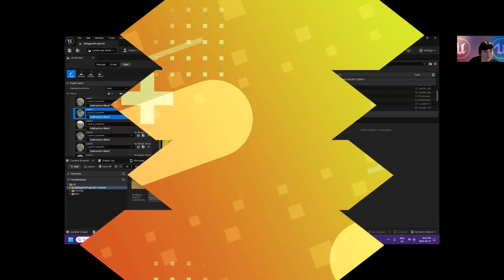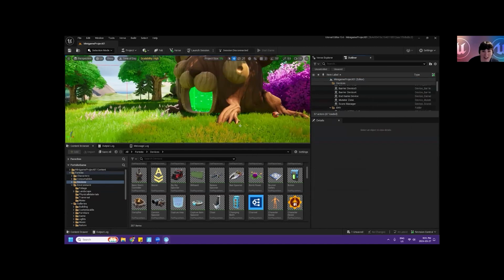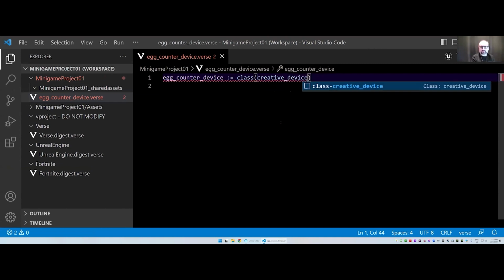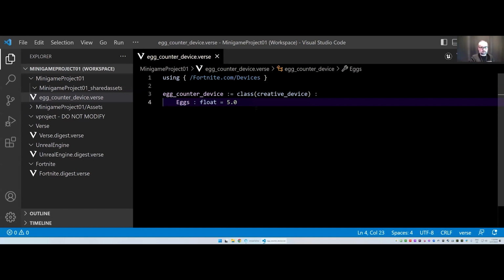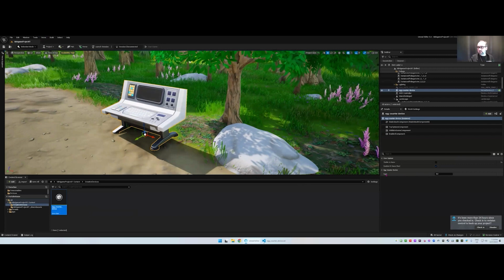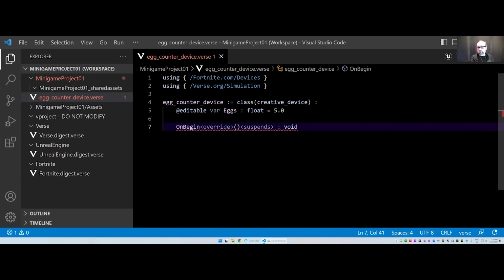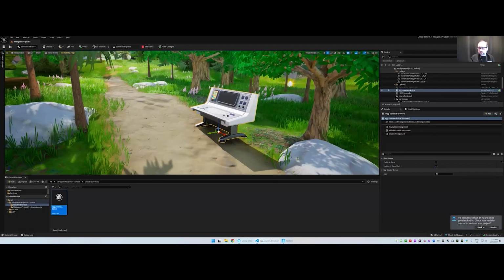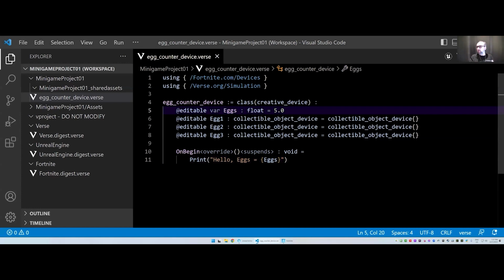Hi-Lights from Webinar (Beginner UEFN Tutorial - Fortnite creative 2.0)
These are some hi-lights taken from our recent UEFN webinar.
The actual course is starting tomorrow May 4th!